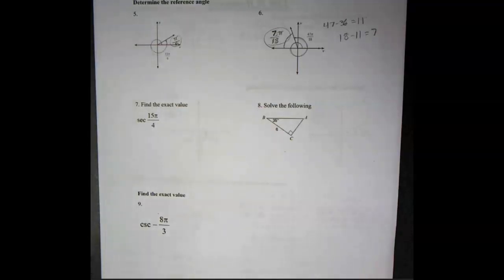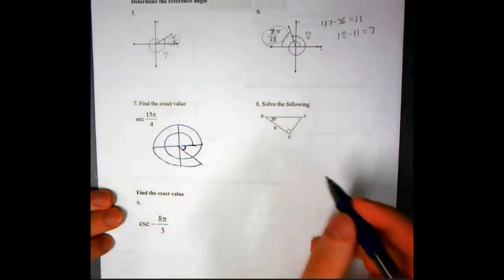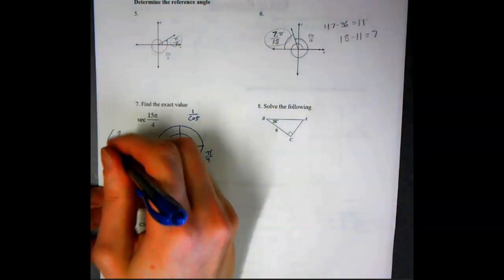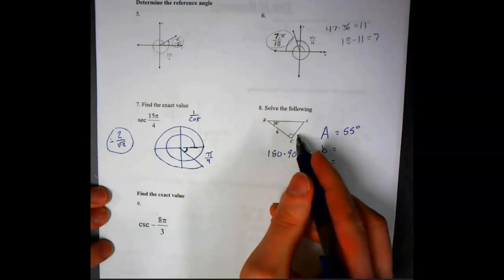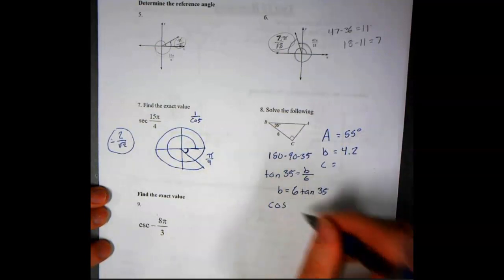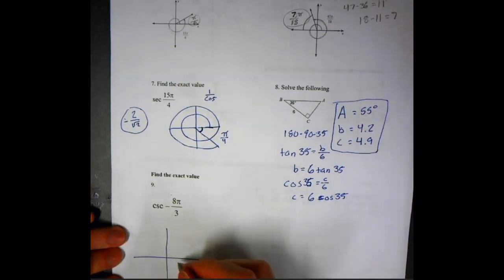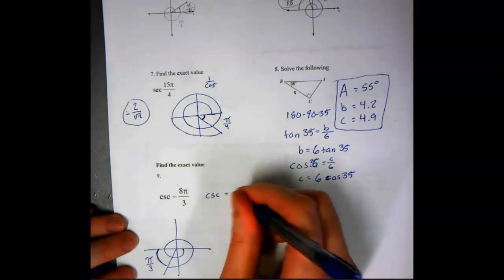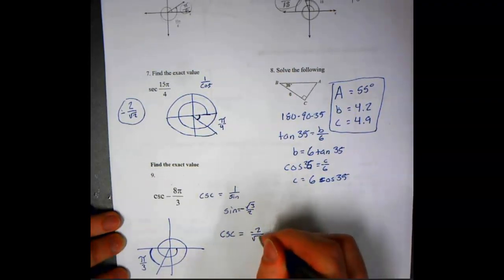Unit 10 Practice Problems 7-9 (TA)